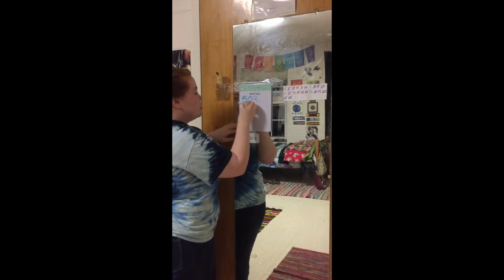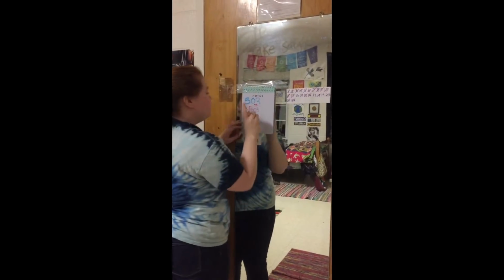Math 291 VA 1 file